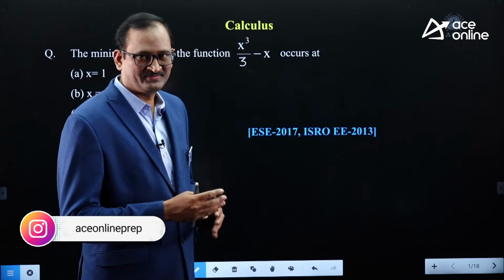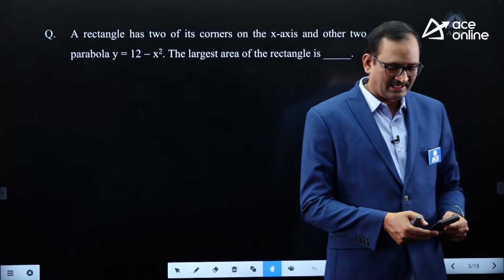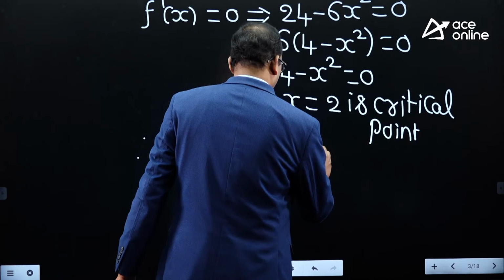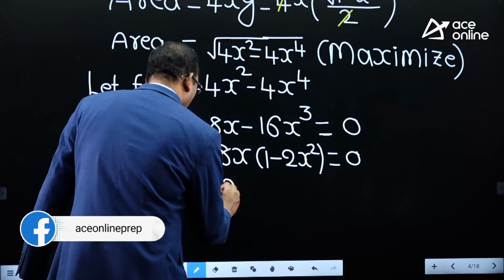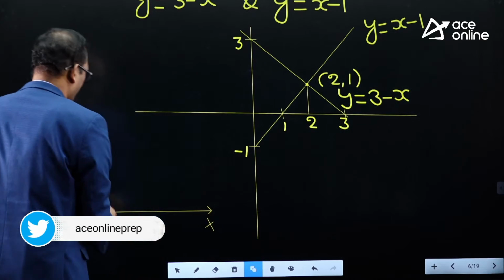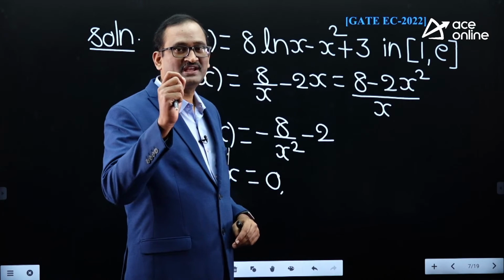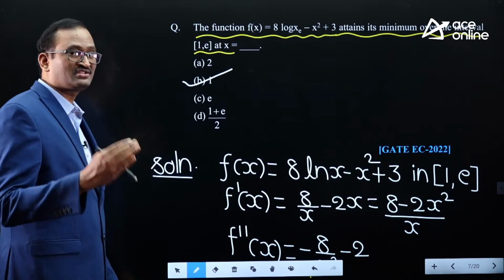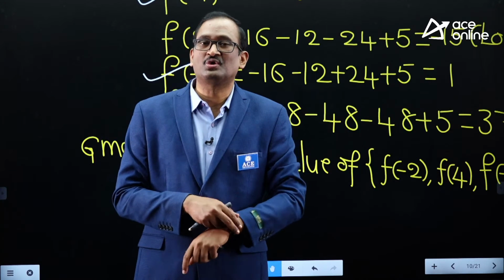Calculus - Important Concepts for GATE 2023/24 by Mr. Venkata Rao Sir | ACE Online Live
In this Live Session , Mr. Venkata Rao Sir will discuss the Important Concepts on Calculus. It will be helpful for the aspirants preparing for GATE 2023 / 24.